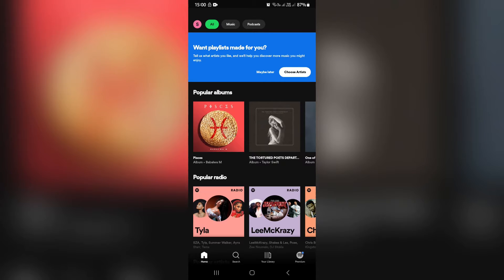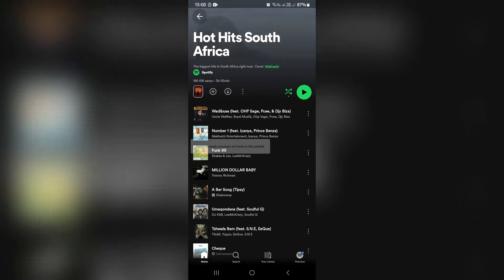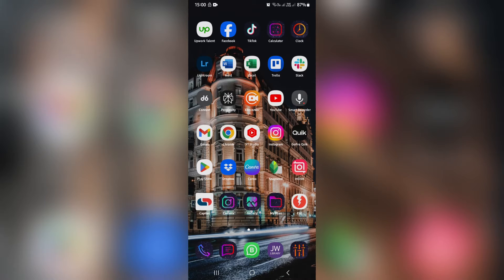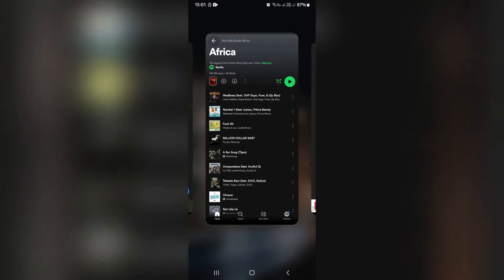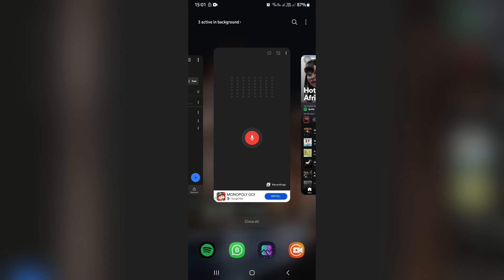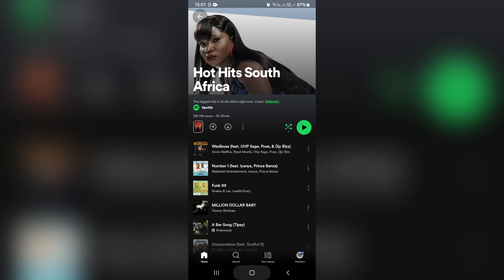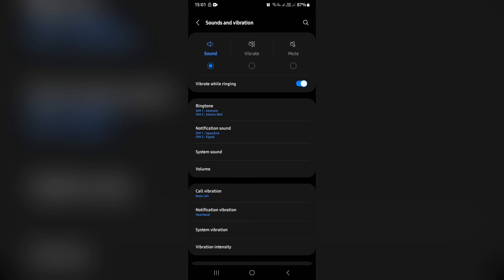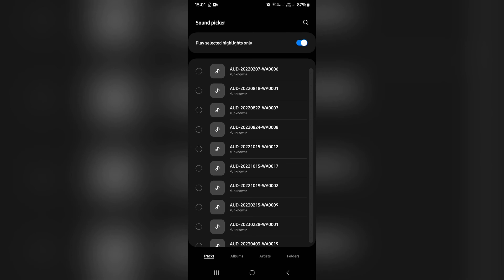How to Set Spotify Song as Ringtone | Spotify Tutorial 2025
In this video "How to Set Spotify Song as Ringtone | Spotify Tutorial", we'll show you how to easily set your favourite Spotify song as your phone's ringtone. Spotify is the world's most popular music streaming service, offering millions of songs at your fingertips. While Spotify doesn't natively allow you to set songs as ringtones, there are simple workarounds to achieve this. In this tutorial, we'll guide you through the process of downloading your desired Spotify song, converting it to a ringtone format, and setting it as your default ringtone. By the end of this video, you'll be able to personalize your phone with your favourite Spotify tunes and never miss a call.

Timestamps

Intro – 00:00 – 00:11
Setting Spotify Song as Ringtone – 00:12 – 01:50